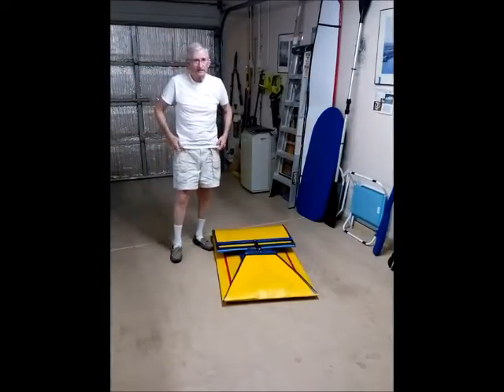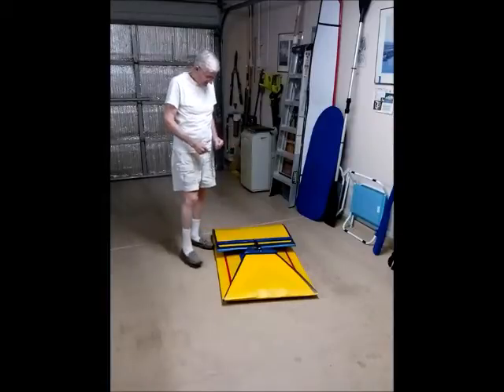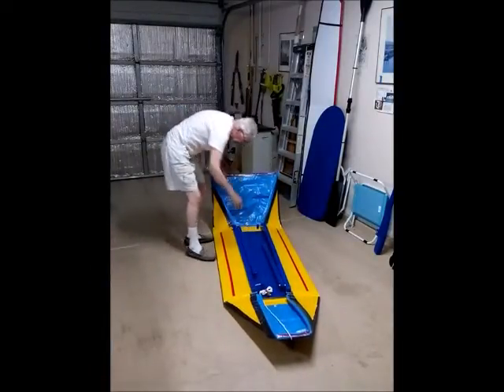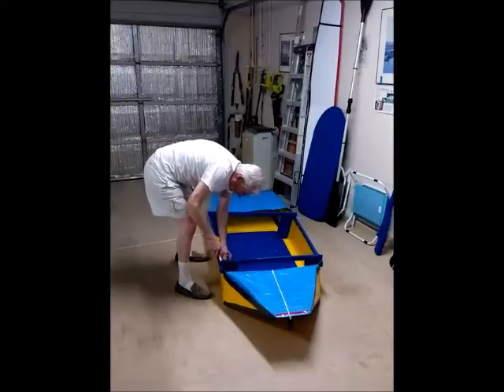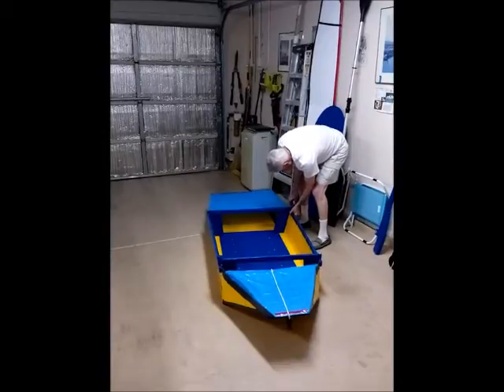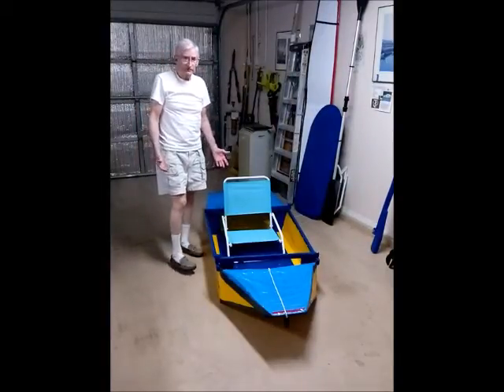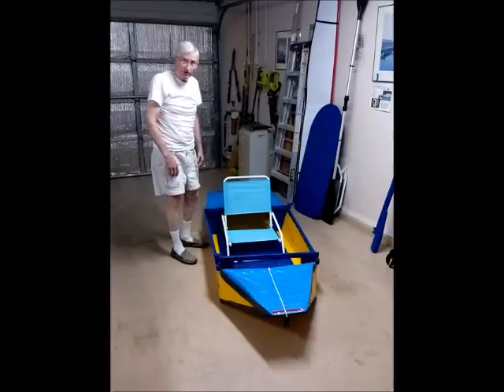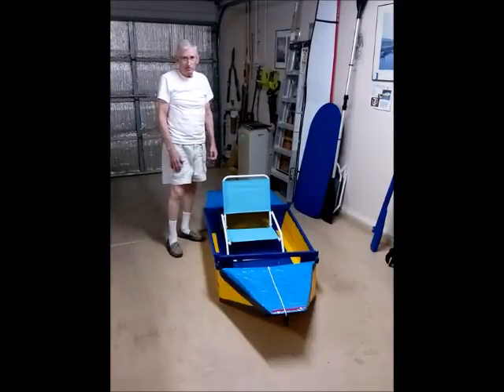CPB Assy Movie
The easy assembly of the Coroplast Portable Boat, CPB-2016. Go to PortableBoatPlans.com for more information. Thank you.